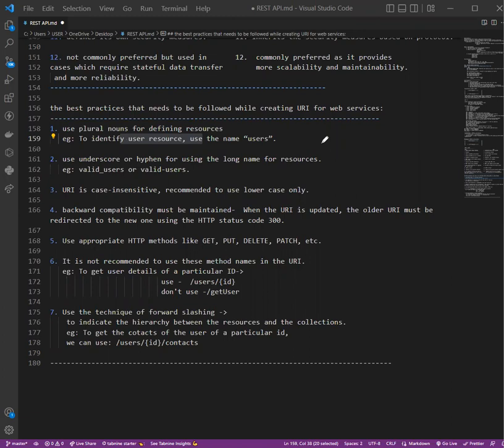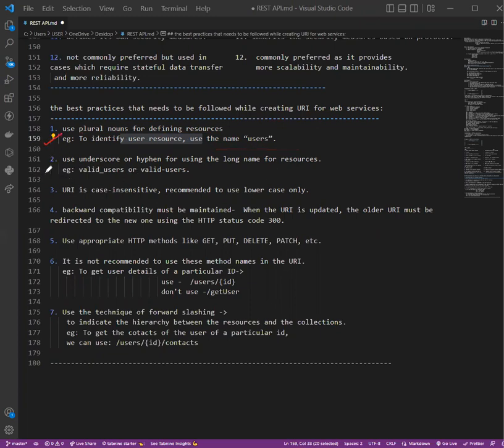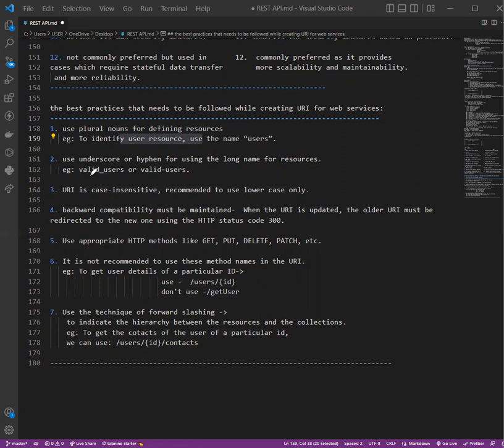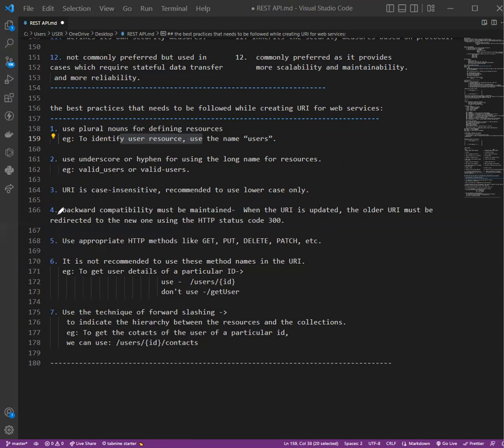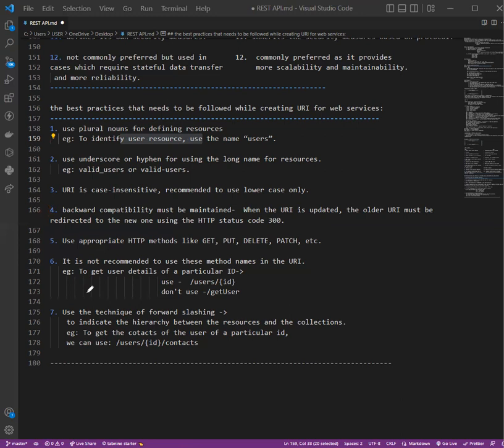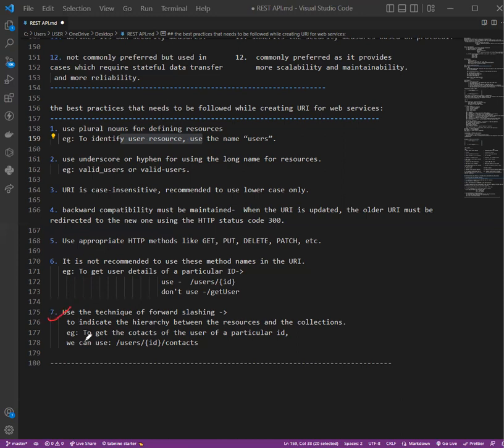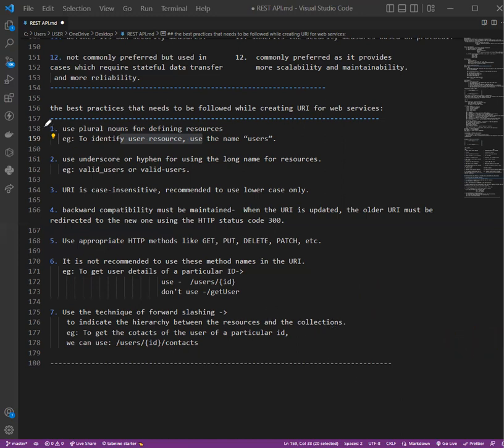5. Best practices that needs to be followed while creating URI for web services || Educon Community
In this lecture, we have discussed best practices that needs to be followed while creating URI for web services  in REST API